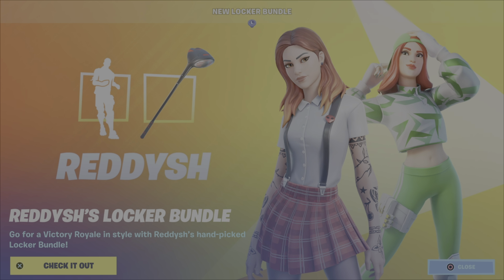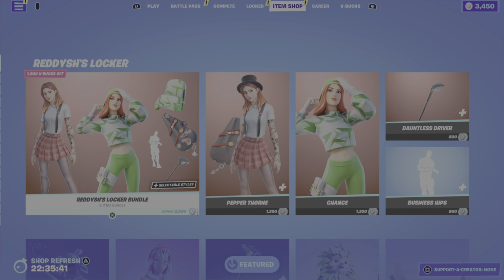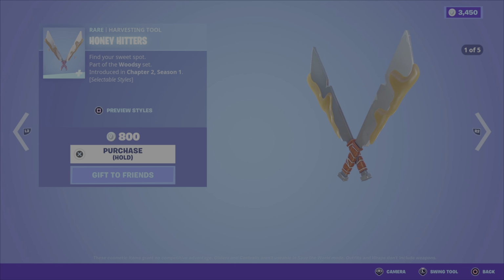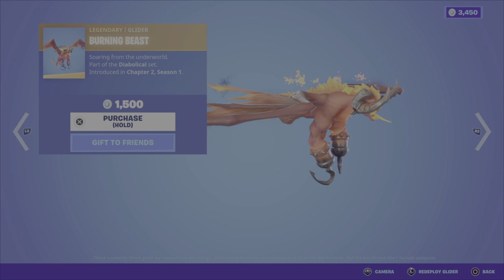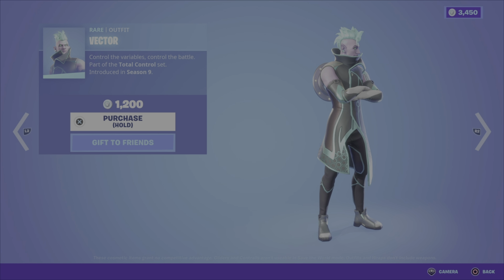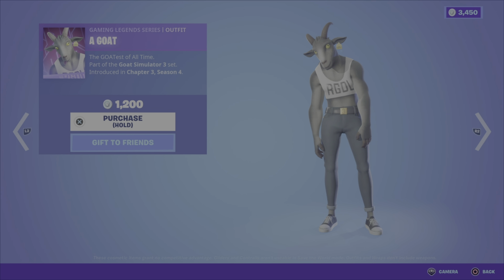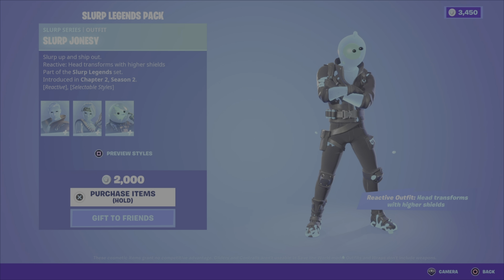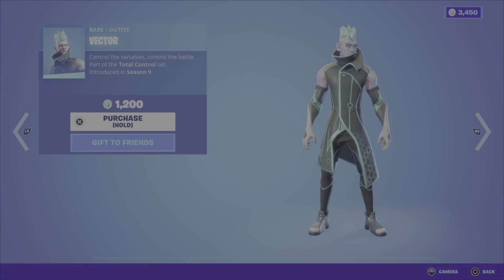Fortnite Item Shop - November, 27 2022 - Check Out the New Locker Bundle by Reddysh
This is a review of the Fortnite Item Shop as of 8:00 PM EST on November 27, 2022.
Links to specific parts of the review below:
00:00 Introduction and Overview
00:38 Reddysh's Locker Bundle (Pepper Thorne & Chance)
01:36 Featured I: Axo, Bryne & Bushranger
03:03 Featured II: Sorina, Dominion & Malice
04:24 Featured III: Athleisure Assassin & Vector
05:24 Daily: Renegade, Grim Fable & A Goat, Fishin', Toosie Slide & Jubilation Emotes
06:33 Slurp Legends Pack (Slurp Jonesy, Slurp Bandolette & Slurp Leviathan)
 07:34 Quick Overview of Other Items Still in the Shop from Previous Nights